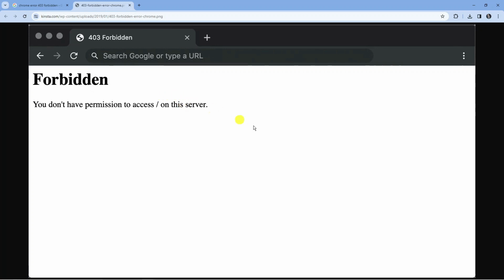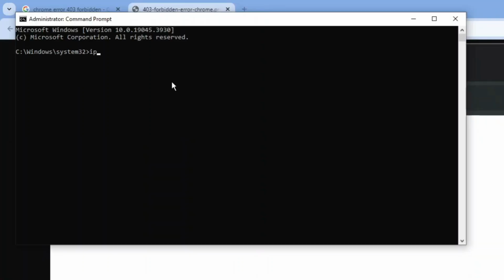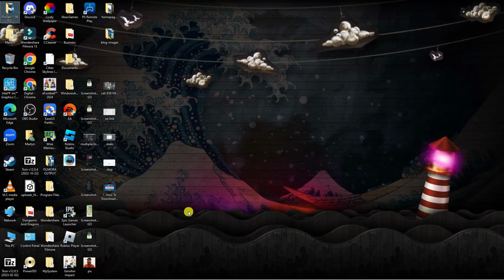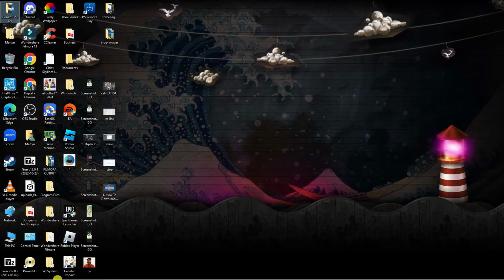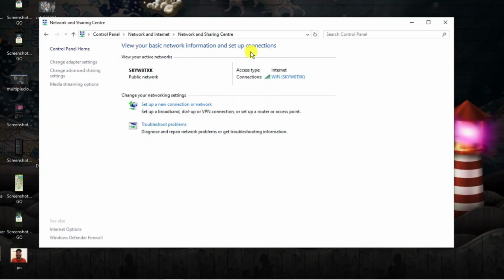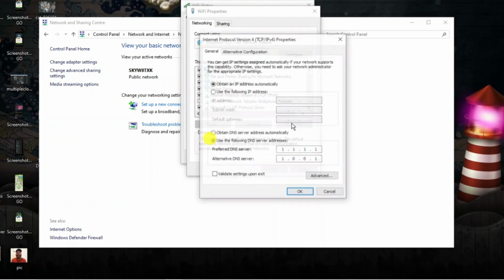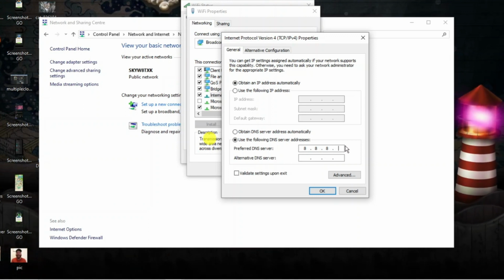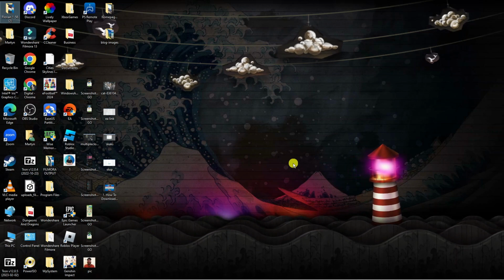How To Fix 403 Forbidden Error On Google Chrome Android 2024